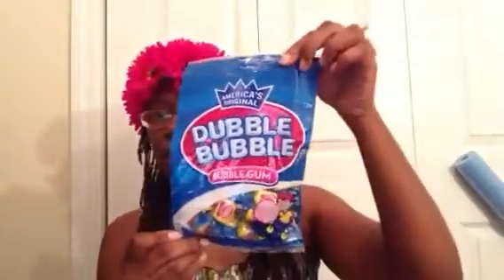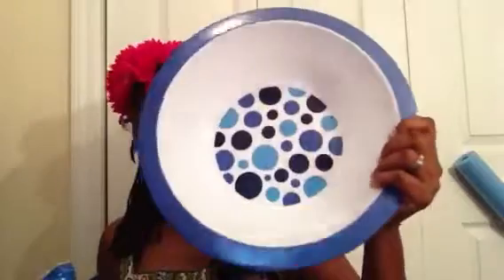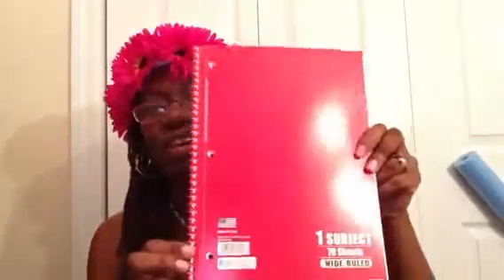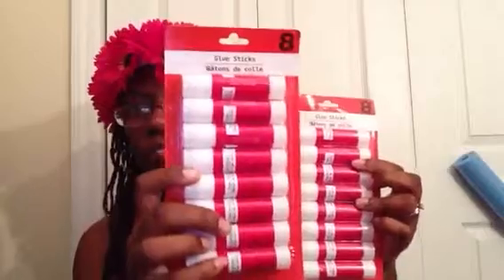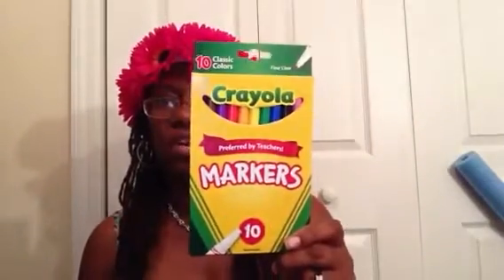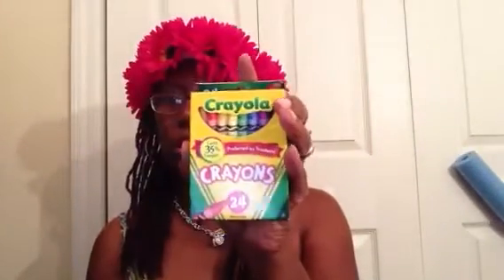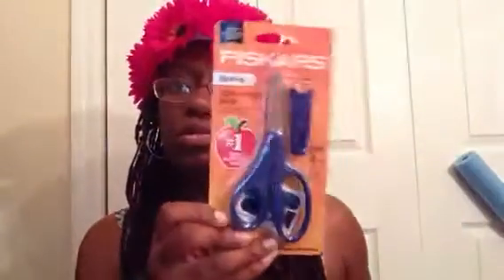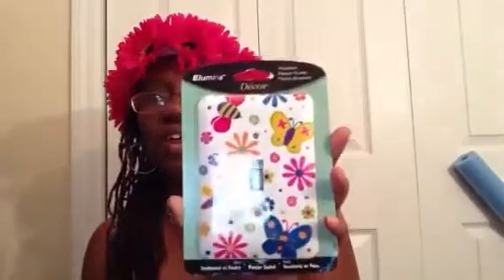Dollar Tree Haul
Thank you for taking time to watch my video.